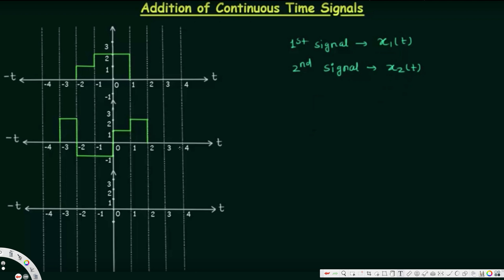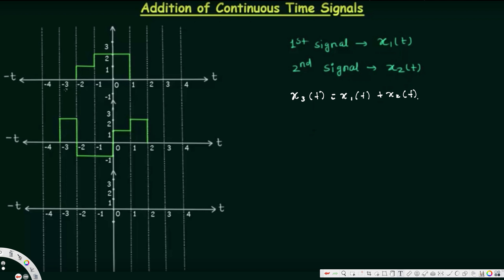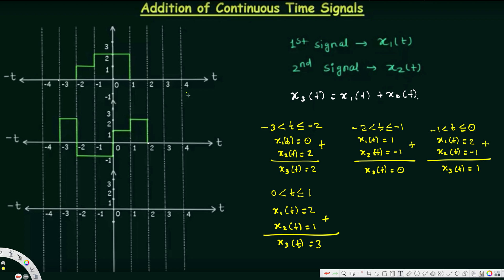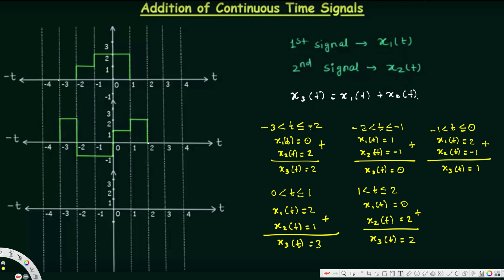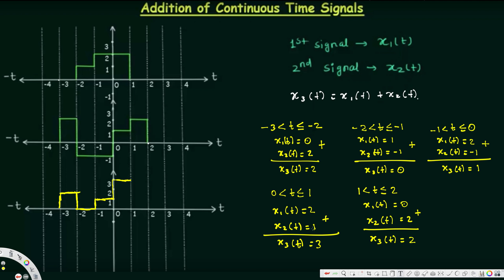Addition of Continuous Time Signals - Signals and Systems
Signals & Systems: Addition of Continuous Time Signals
Topics Covered:
1. Adding two continuous time signals.